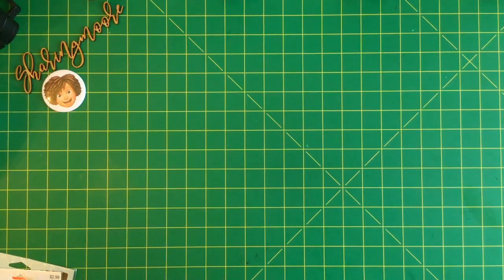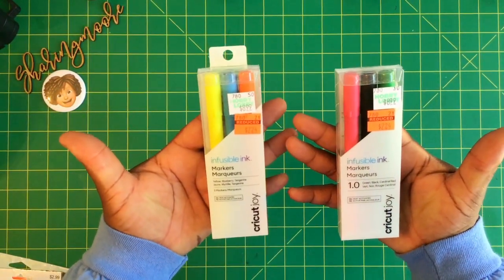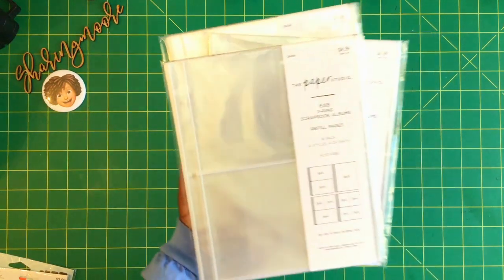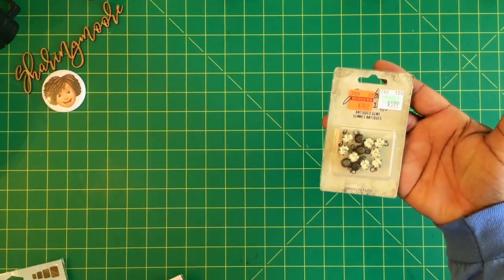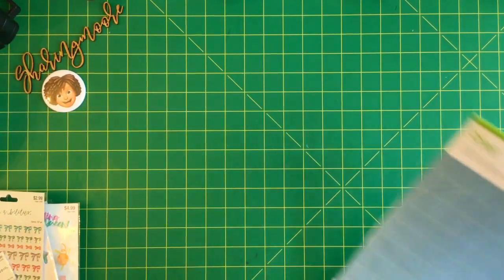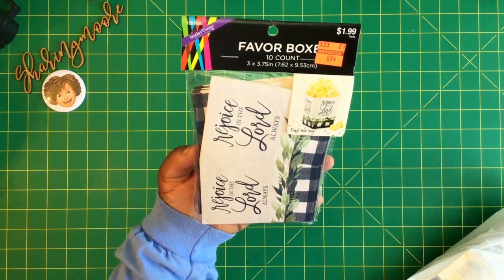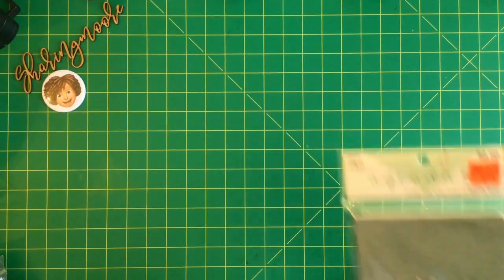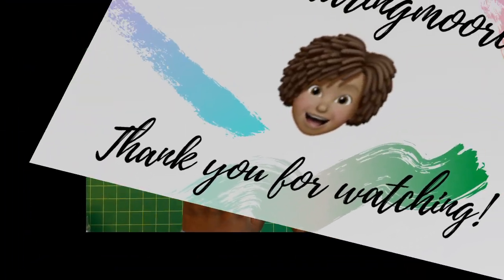Hobby Lobby Clearance Shopping for Crafty Friends ~ Feb 2021 {Sharingmoore}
Hey Y’all!

In this video, I am sharing a few things that I recently purchased for myself and some crafty friends from Hobby Lobby.

ASC Supplies on Etsy

//YouTube Gear//

//Music//